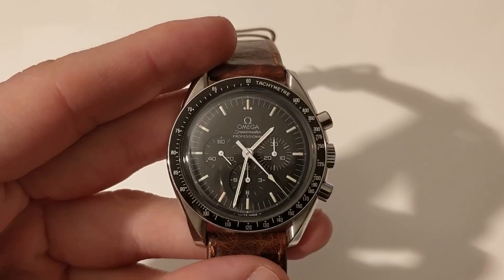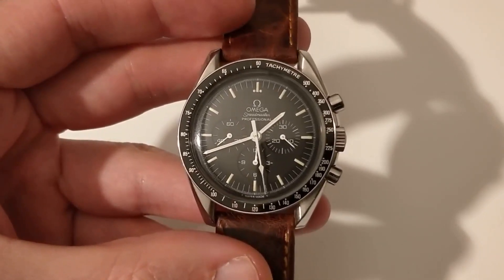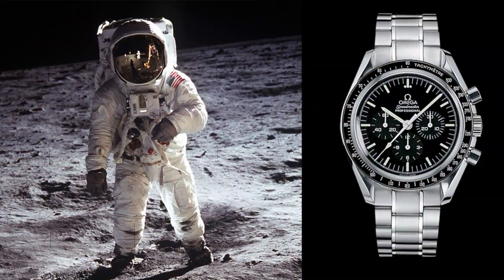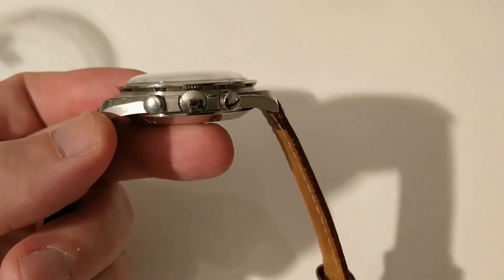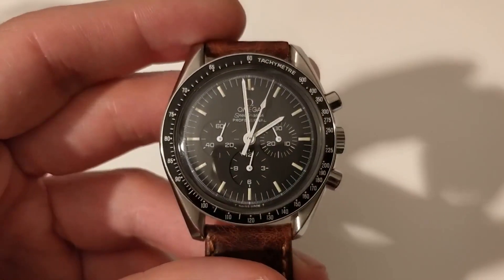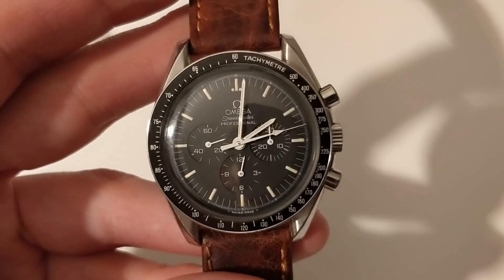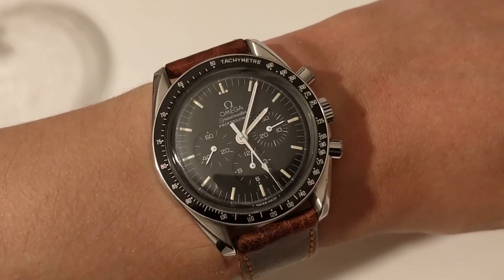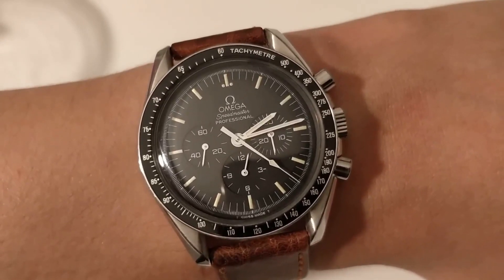Omega Speedmaster Moonwatch | First watch on the Moon 🌛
Here's a look at the Legendary Omega Speedmaster Moonwatch, the first watch on the Moon.

This is my own watch, the Moonwatch Hesalite crystal with the Omega 861 movement.

Over 50 years ago, this watch accompanied the astronauts of Apollo 11 for the first Moon landing. It is famous and iconic beyond the world of watchmaking.